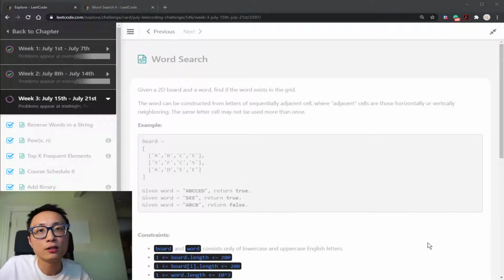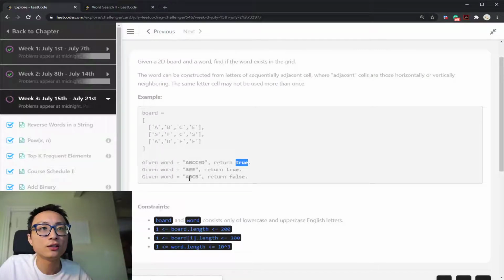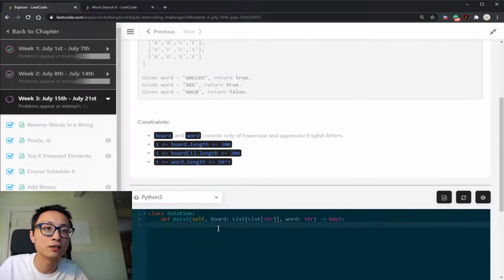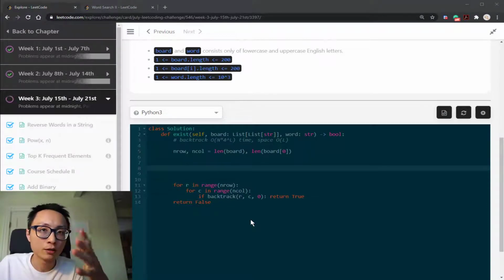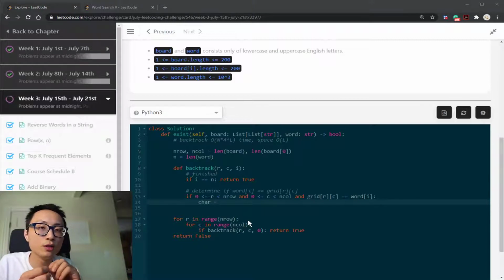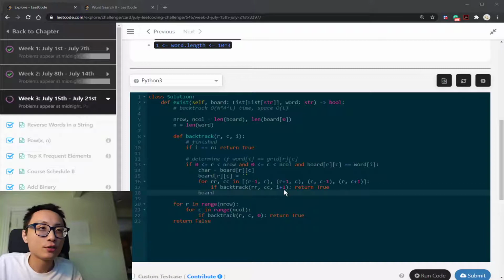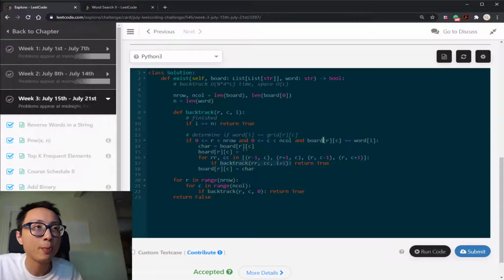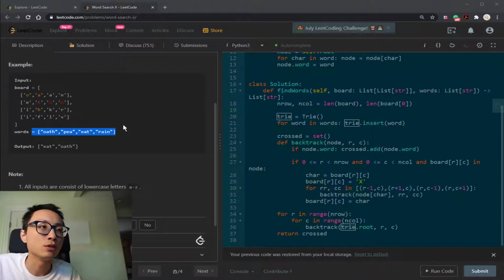Leetcode 79 Word Search